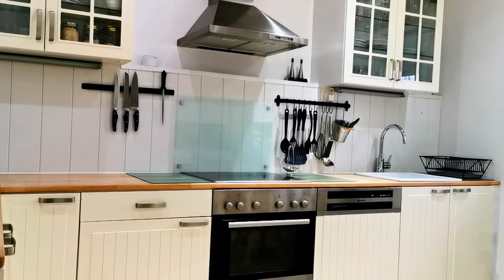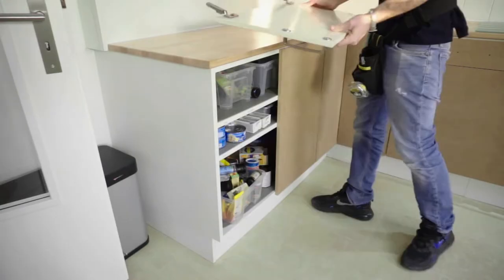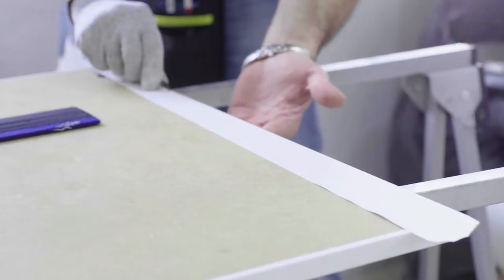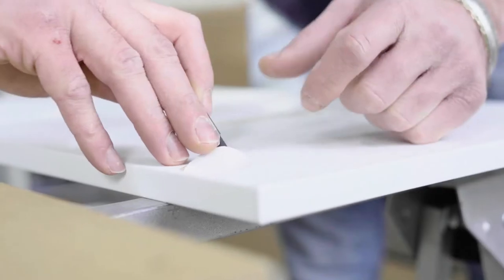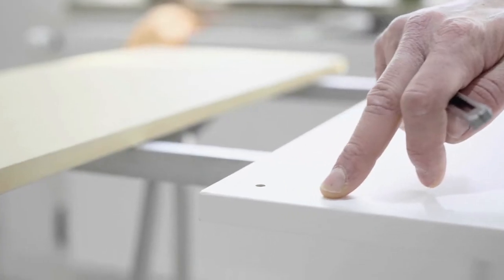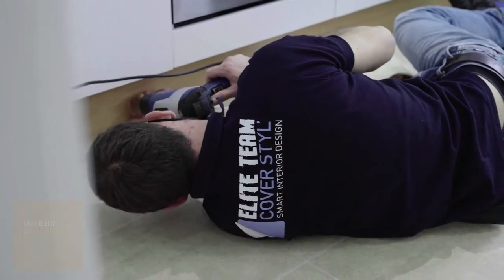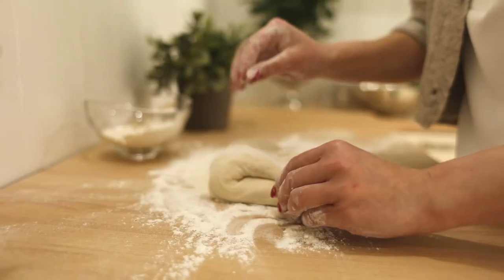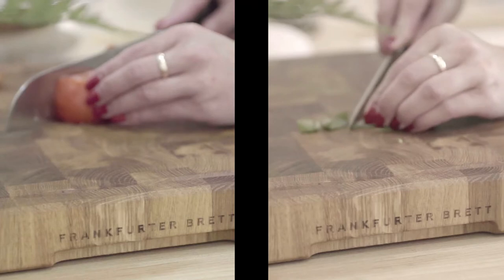Shaker Style Kitchen Makeover with MDF Plates and White Adhesive Films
We transform a shaker style kitchen by creating a new, more modern front with MDF boards and adhesive films. In just one day, the kitchen furniture is as good as new, without having to replace it and without major work or expense ✅

Kitchen cabinet doors, fridge, freezer, table, chair, coffee machine… anything is possible with adhesive vinyl! The only limit? Your imagination!

Create, renovate or transform your walls and furniture with Cover Styl'!

Recreate your world with our architectural film! It is an ideal solution for interior finishing of many spaces with little or no downtime. Our self-adhesive films are widely used for interior applications such as hotels, shops, offices, student accommodation, lifts, but also in private homes for kitchens or bathrooms.

Our interior wrap collection offers hundreds of patterns including Solid Colour, Metallic, Glitter, Leather, Fabric, Soft Touch and also natural material replications such as Wood, Stone and Marble.

Aesthetically pleasing, economical, quick to install and durable, interior renovation with our self-adhesive vinyl ranges has never been easier. With Cover Styl' vinyl wraps, why replace when you can upgrade?

Would you like more information about our adhesive vinyls? Need a free quote or to be put in touch with a professional near you?